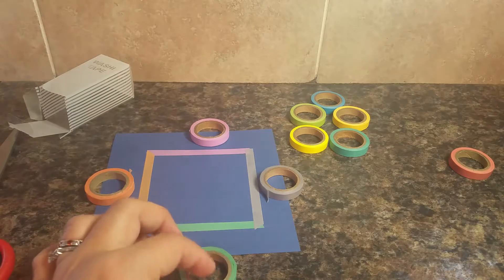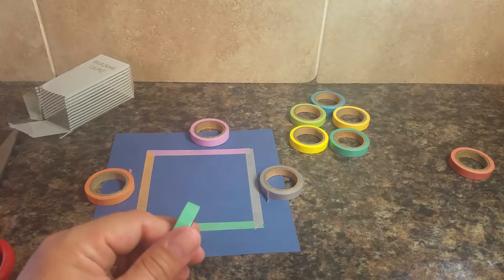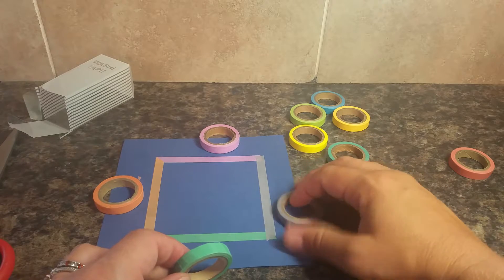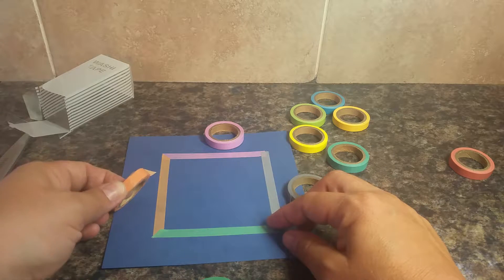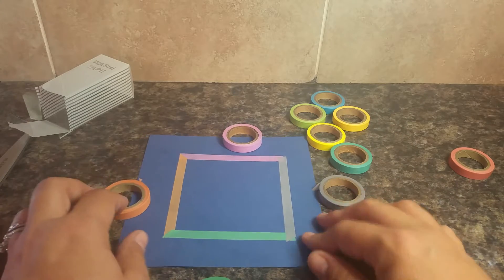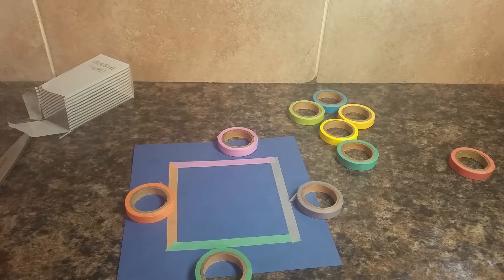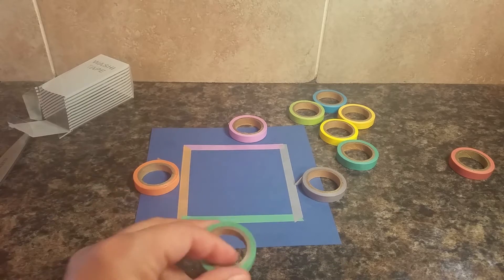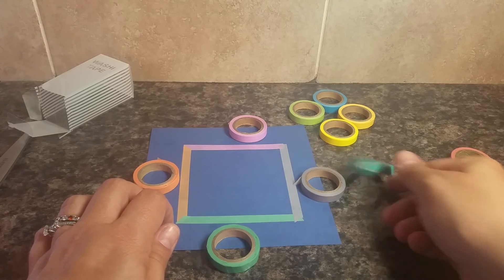DPIST® Scrapbooking Tape (Washi tape)